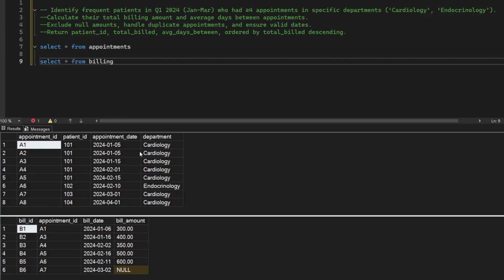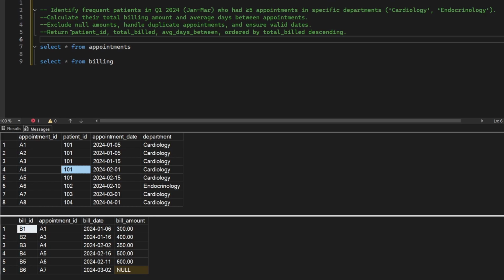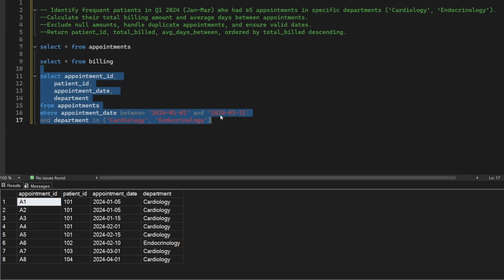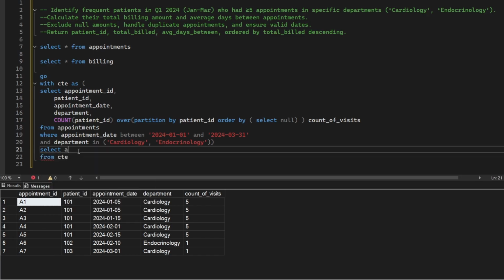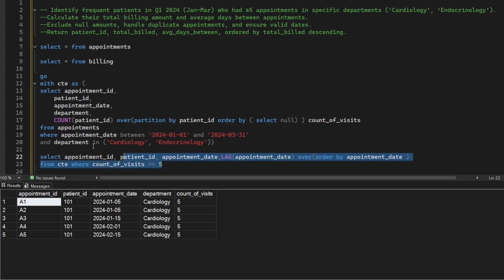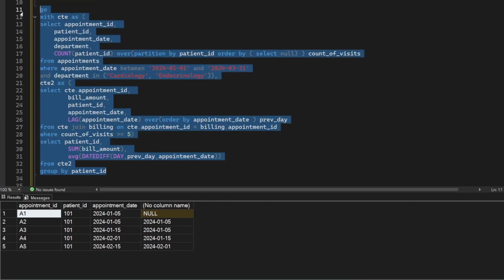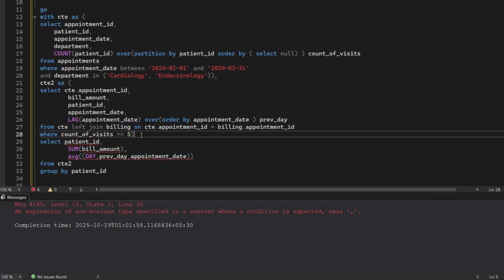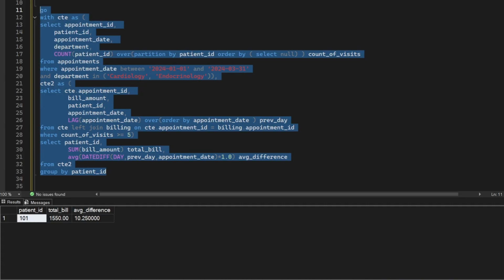UHG SQL Interview Question | Find Frequent Patients | Advanced Healthcare Analytics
🚀 Master Advanced SQL Concepts with a Real-World Problem!
In this video, we solve a Healthcare Analytics SQL Interview Question where you’ll learn how to:
✅ Identify frequent patients with 5 or more appointments in specific departments (‘Cardiology’, ‘Endocrinology’) during Q1 2024
✅ Calculate total billed amount per patient
✅ Find average days between appointments using date functions
✅ Exclude NULL values, remove duplicates, and ensure valid data handling

This question is perfect for:
💼 SQL Interview Preparation (for Data Analyst, Data Engineer, BI roles)
📊 Hands-on SQL Case Studies
🧩 Practicing GROUP BY, HAVING, JOINs, and DATE functions

📘 What You’ll Learn:

How to join appointments and billing tables

How to aggregate and filter results with conditions

How to calculate average date differences

How to rank and sort real-world data efficiently

📅 Datasets:
CREATE TABLE appointments ( appointment_id VARCHAR(50) PRIMARY KEY, patient_id INT NOT NULL, appointment_date DATE NOT NULL, department VARCHAR(50) NOT NULL );

CREATE TABLE billing ( bill_id VARCHAR(50) PRIMARY KEY, appointment_id VARCHAR(50) NOT NULL, bill_date DATE NOT NULL, bill_amount DECIMAL(10, 2), FOREIGN KEY (appointment_id) REFERENCES appointments(appointment_id),